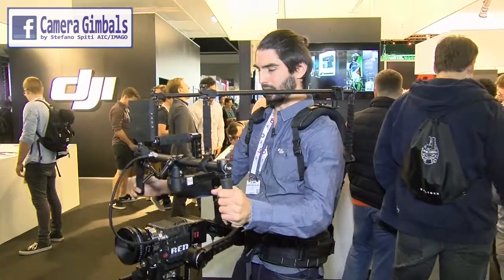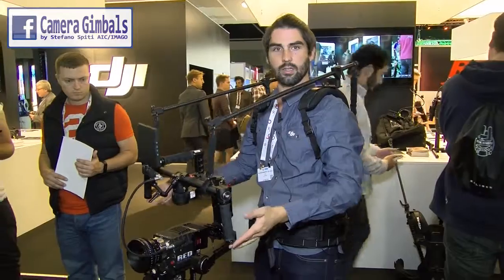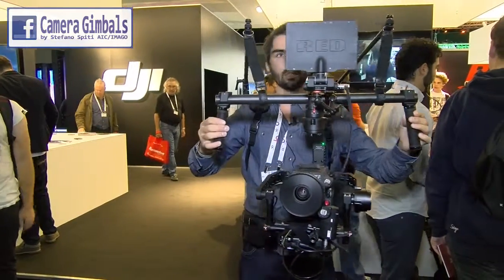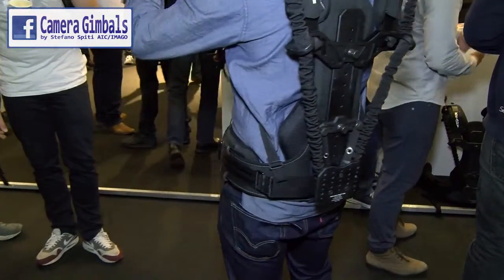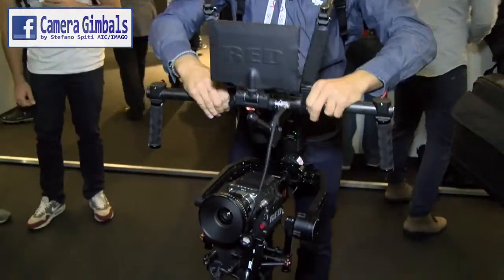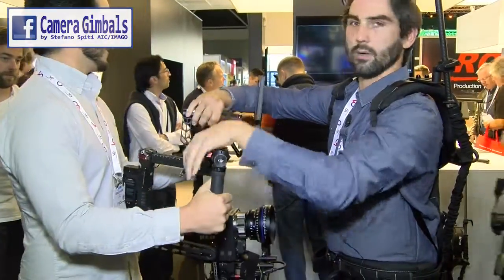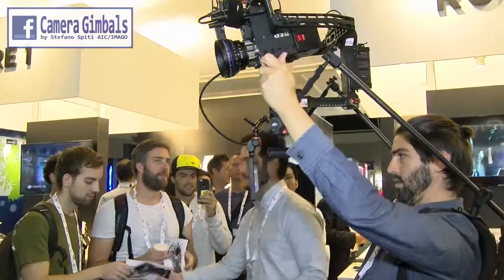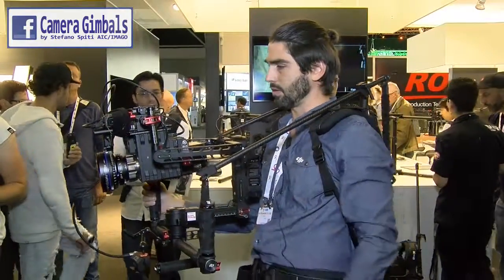READY RIG Demo with Alessandro Di Leo - IBC 2015